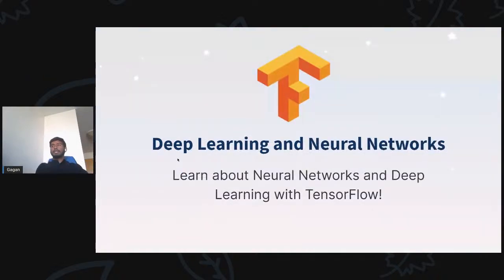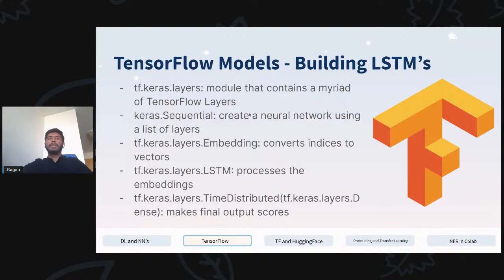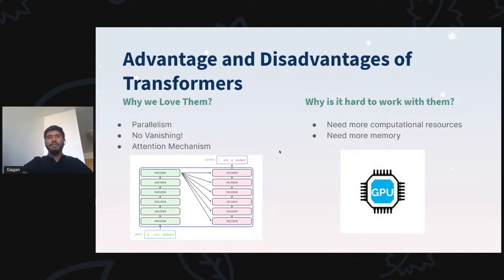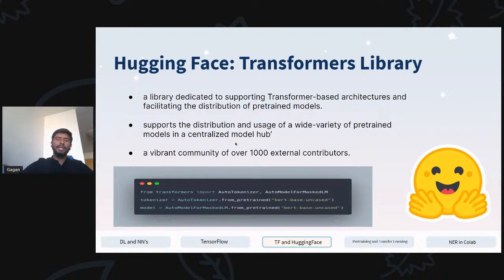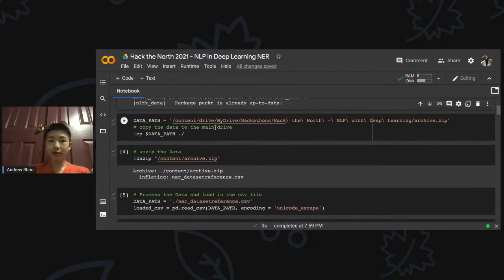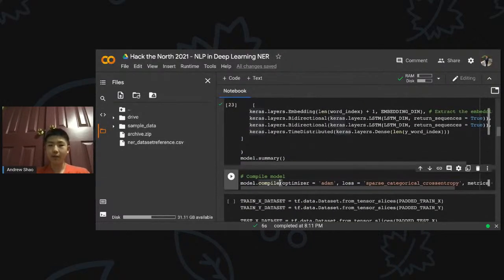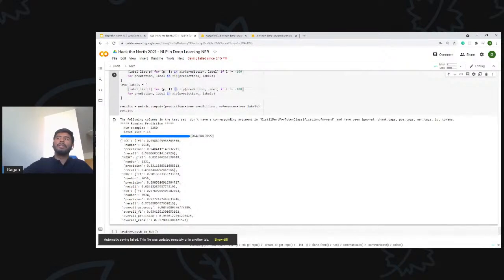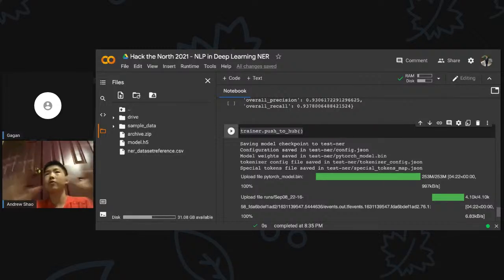Intro to TensorFlow and Natural Language Processing